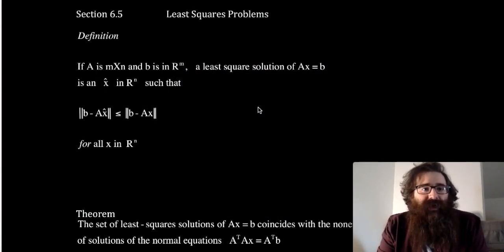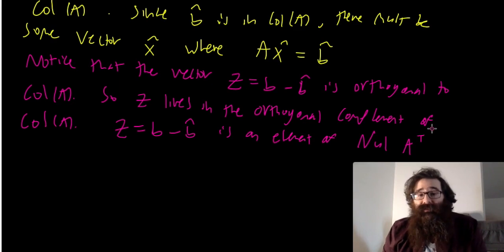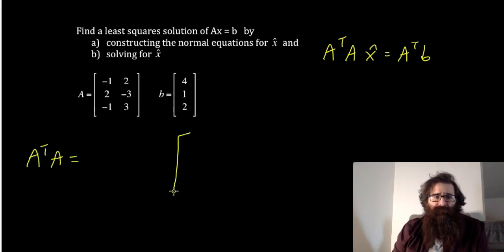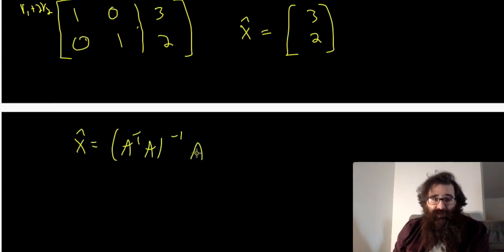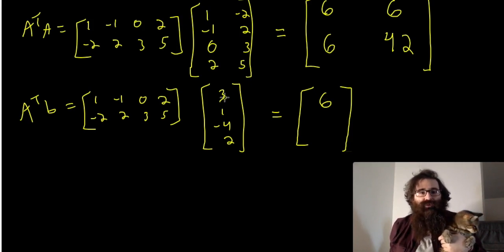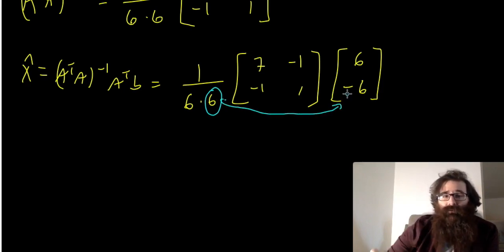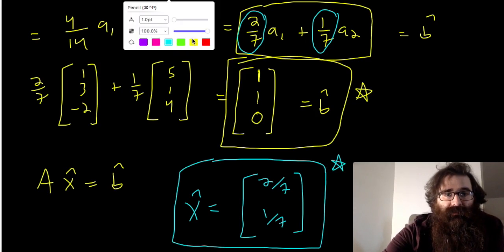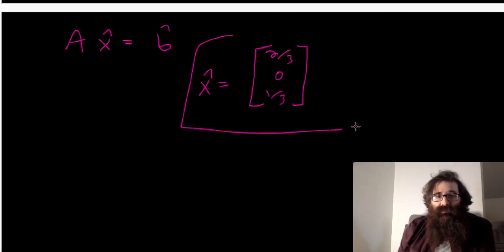Linear Algebra - Section 6.5 - Least Squares Problems!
A lecture for my online Linear Algebra Class about Least Squares Problems!